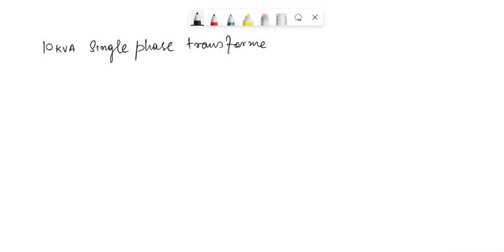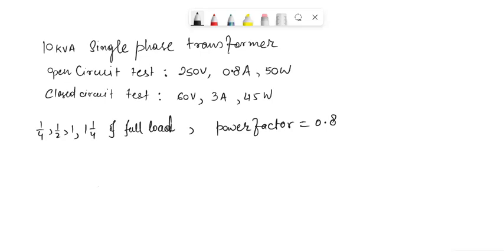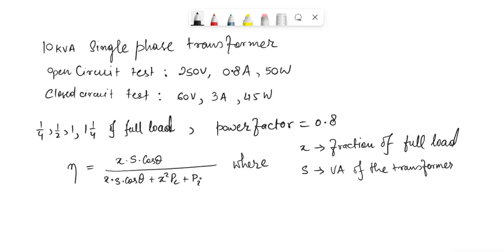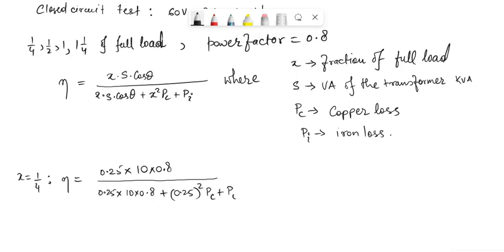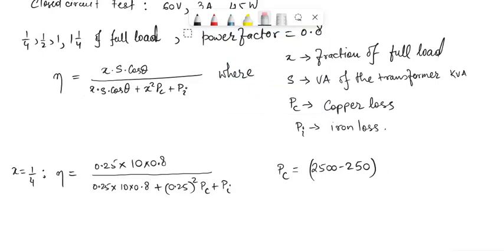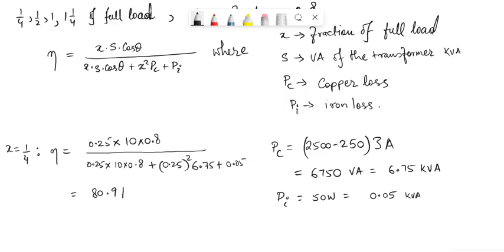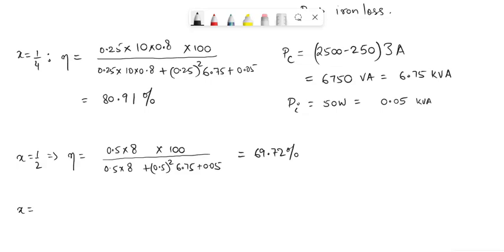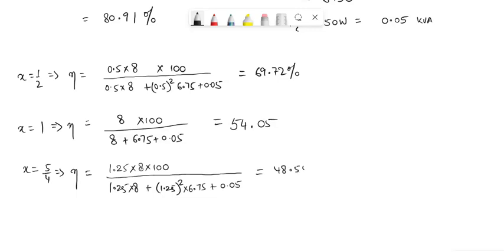The following are the results of open and short circuit tests on a 25 KVA, 440220 V, 60 Hz transform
The following are the results of open and short circuit tests on a 25-KVA, 440220-V, 60 Hz transformer Open circuit test 220-V, 9.6-A, 710-W meters on the low voltage side Short circuit test 42-V, 57-A, 1030-W meters on the high voltage side Find the parameters of the approximate equivalent circuit referred to both the primary and secondary circuits. Draw the circuits and label them with the appropriate values. 3. For the transformer in problem 2, calculate a. Voltage regulation at rated load 0.9 pf lagging b. Efficiency at the above load c. Efficiency at half and one-quarter rated load at 0.8 pf lagging d. Draw the phasor diagram at the rated load 0.9 pf lagging.